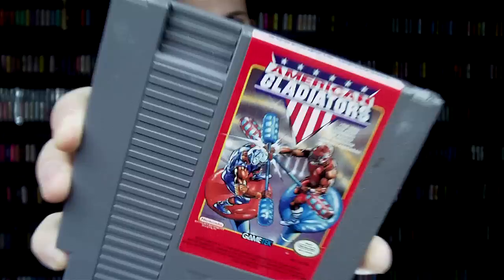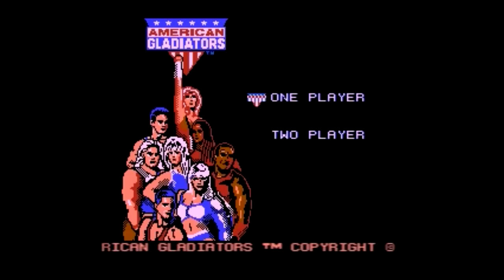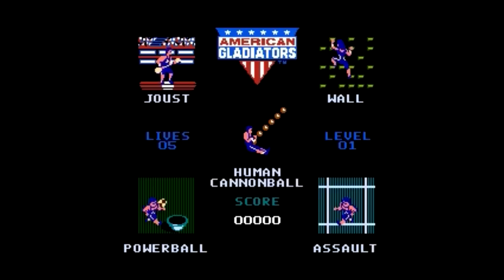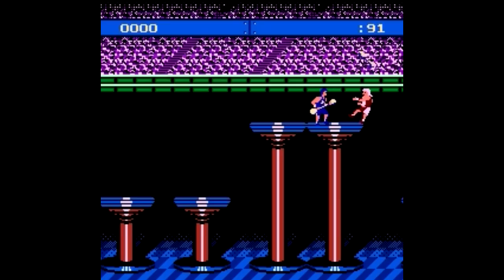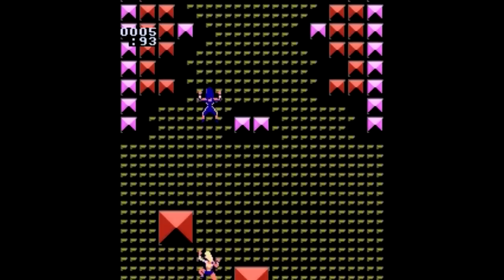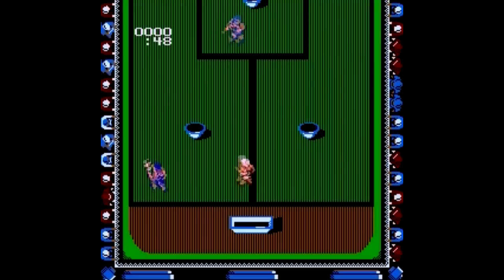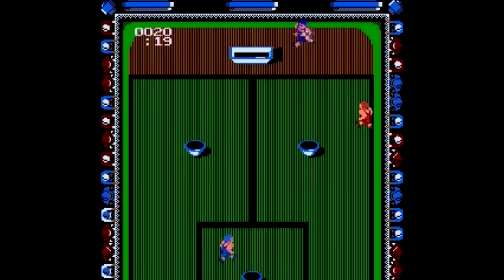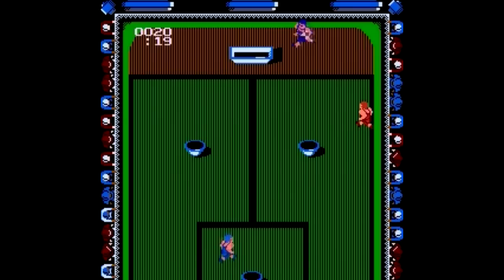HMGS - American Gladiators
HMGS reviews American Gladiators by Incredible Technologies and GameTek 1991

Like the Heavy Metal Gaming Show on Facebook!